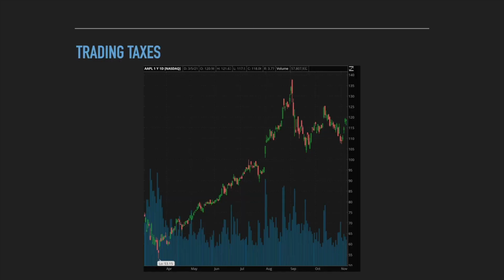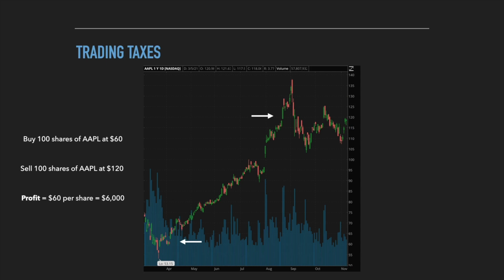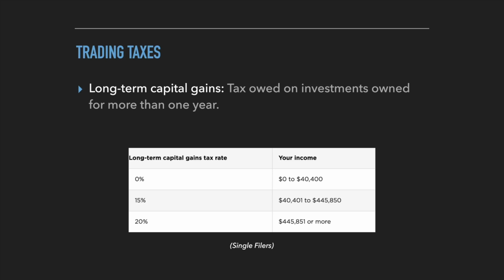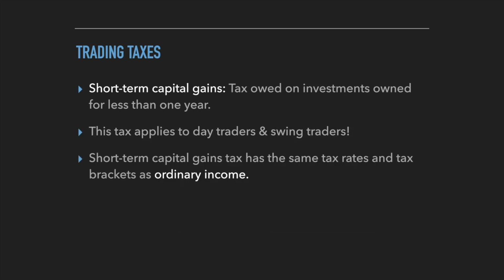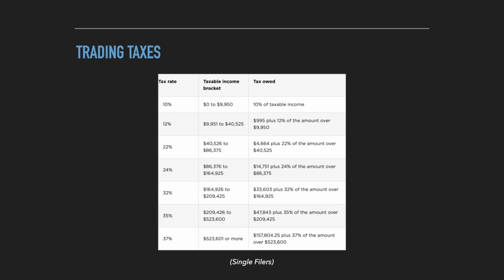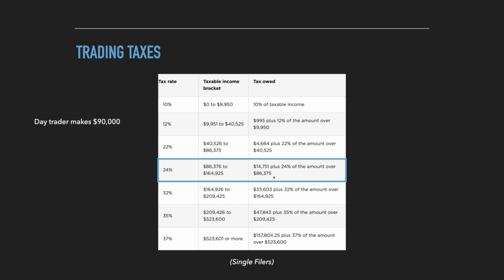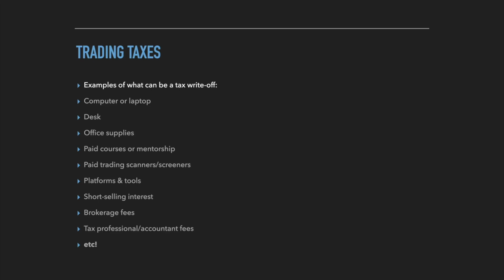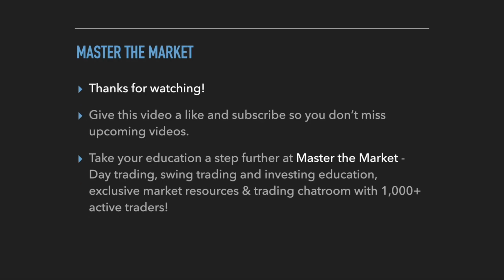Day Trading & Stock Market Taxes Explained (Pay LESS)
Stock trading and investing taxes can be confusing. Follow this guide to understand how taxes work for profits made in the stock market and use the tips shared in this video to save yourself some money this upcoming tax season!

If you have any requests for future videos related to day trading, penny stocks, swing trading, the stock market, chart patterns, technical analysis, short selling, stock trading strategies, crypto, bitcoin, Tradenet, TD Ameritrade, Robinhood, etc... comment below!